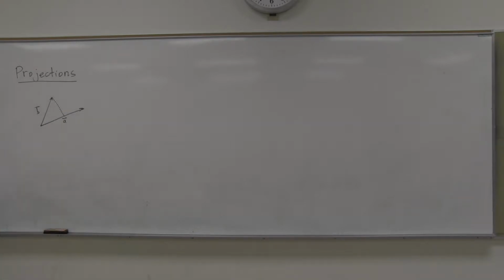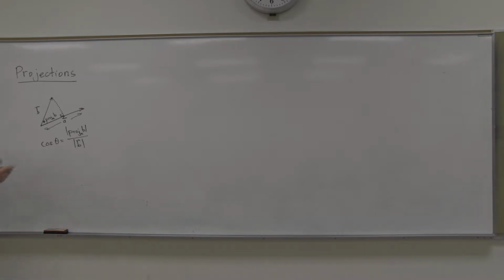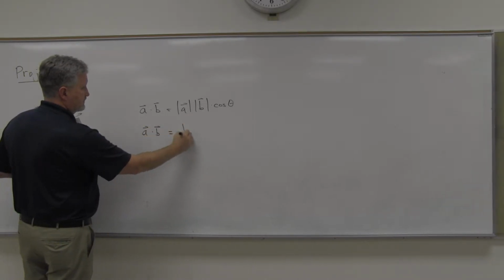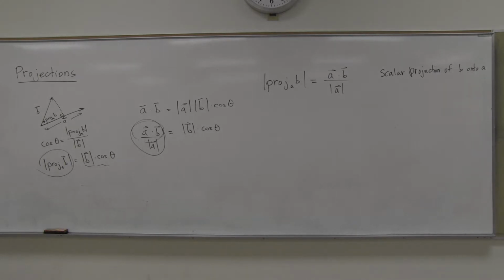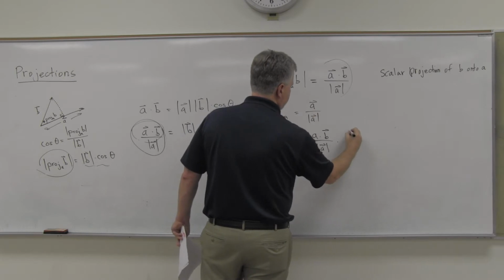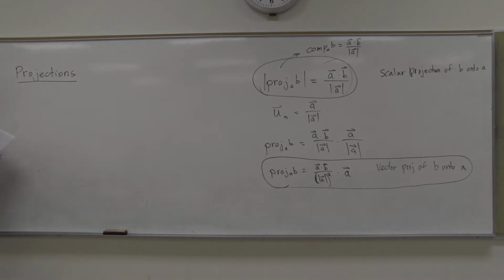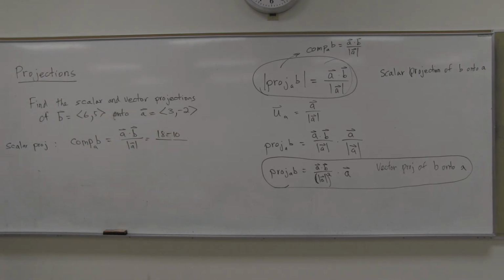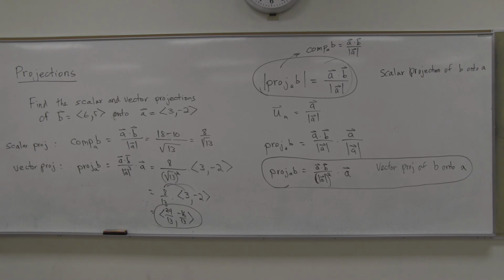MTH 292 12.3b Orthogonal Vectors & Projections